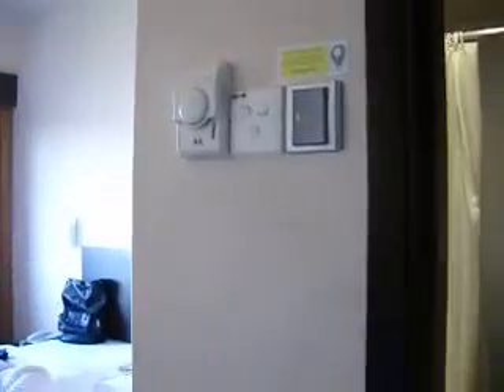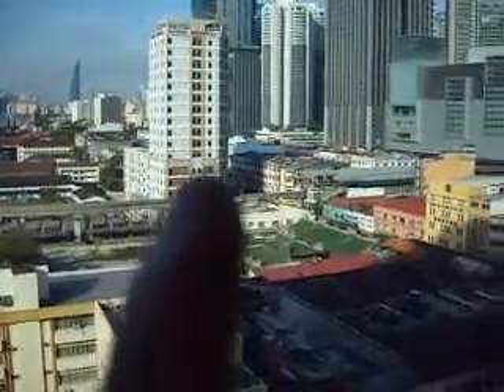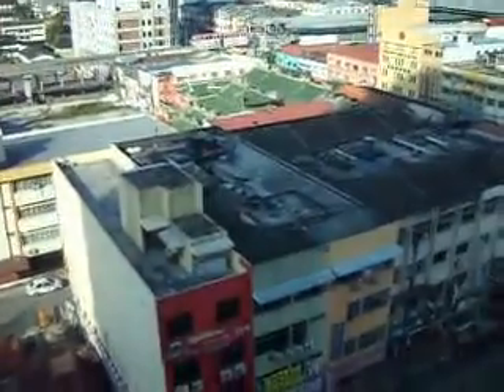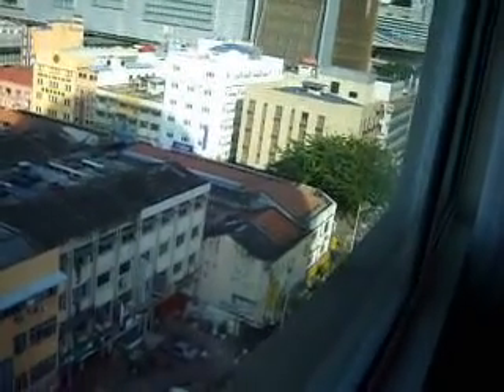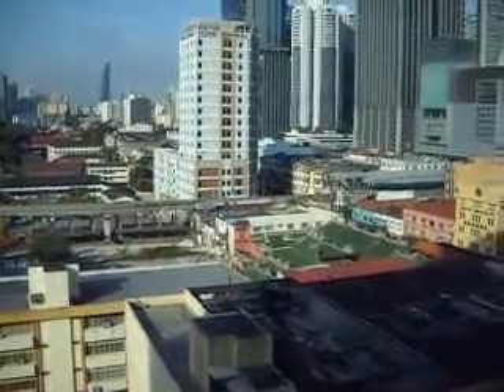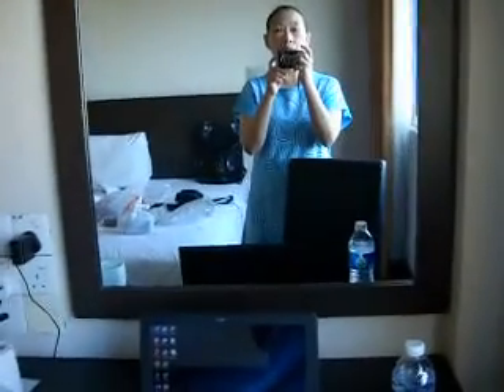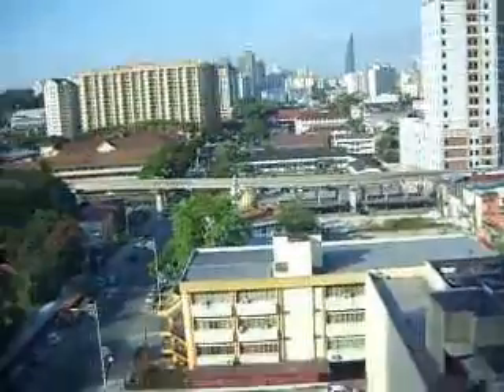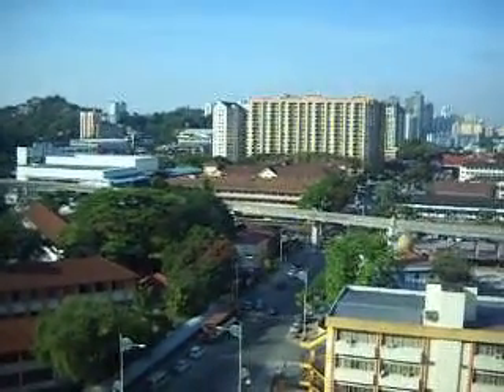Putrajaya precint 3 in 2014 My Edited Video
Was in Putrajaya precint 3 in 2014 for a promotion interview.